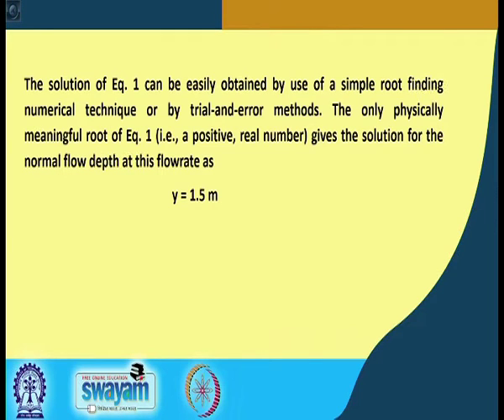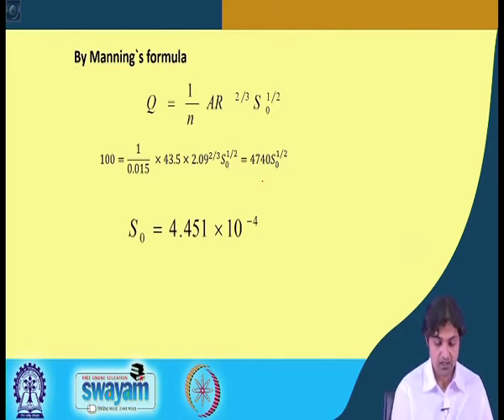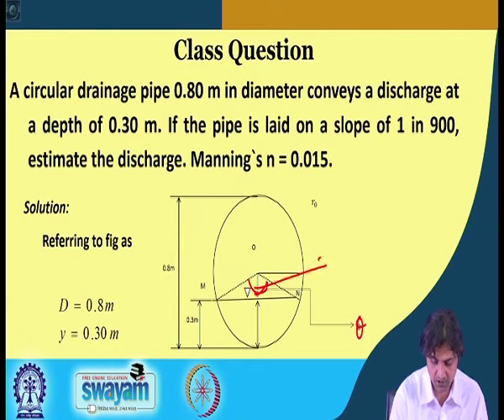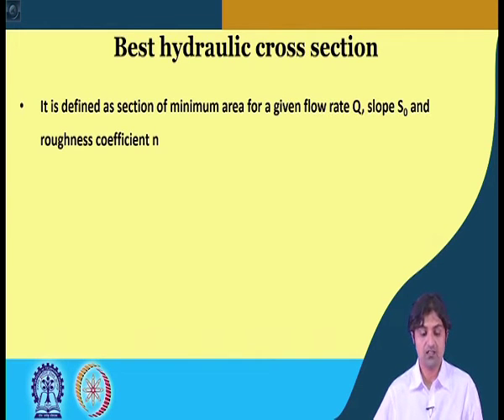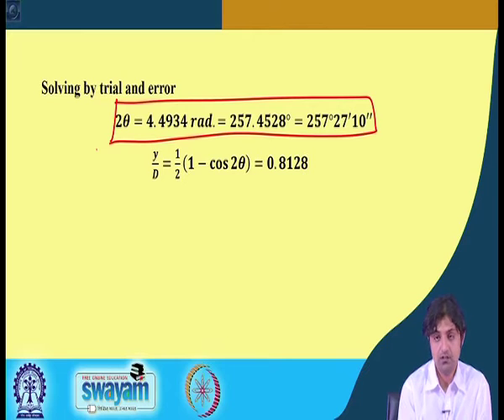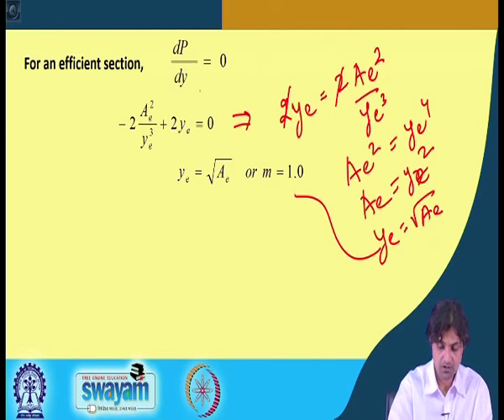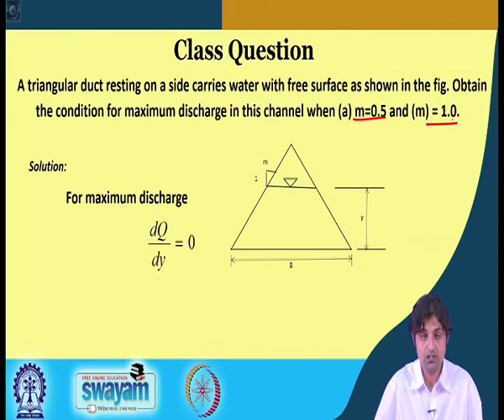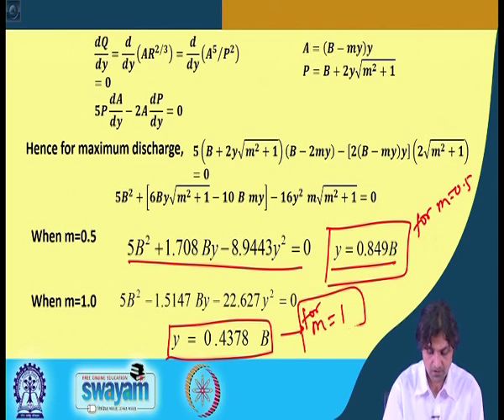Lecture 33: Introduction to Open Channel Flow and Uniform Flow (Contd.)